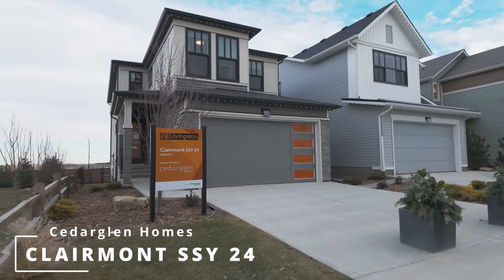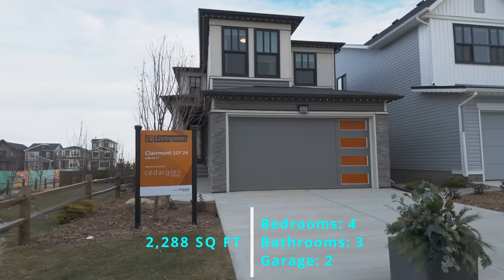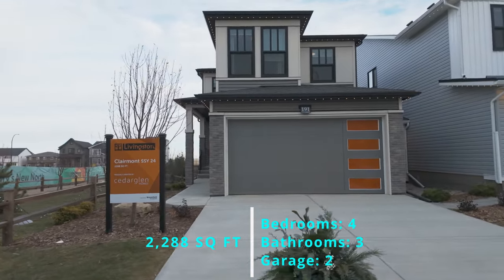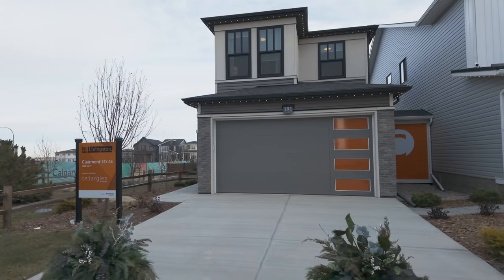Cedarglen Homes | Clairmont SSY | 2288 Sf | 4 Bed | 3 Bath | Livingston | Calgary Real Estate 2023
On the next episode of Calgary Real Estate Tours:
BASE: $725,000k+ (Optional Upgrade of Office and/or Lower Level Legalized Suite with up to 2 bedrooms by Cedarglen Homes)

\\ Chapters \\
00:00  Introduction to Clairmont SSY 24 by Cedarglen Homes
00:58 Clairmont SSY 24 Tour Exterior
01:18 First Floor Interior Tour
04:03 Second Floor Interior Tour
06:41 Primary Bedroom Tour
08:56 Legalized Lower Level Tour
11:29 Outro by Maulin Parikh

\\ Home Details \\
1-bedroom secondary suite to basement
4 bedrooms and 3 full bathrooms
5-piece ensuite off primary bedroom
Built-in desk area upstairs
Central bonus room
Double front-attached garage
Main floor bedroom and full bathroom
Rear deck leading out to backyard
Side entrance
Walk-in closets in all upper floor bedrooms

Detached Home by Cedarglen Homes (@CedarglenHomes) Livingston Calgary, Alberta
Developer: Brookfield Residential (@BrookfieldHomesAB)

Community Description:
Welcome to Livingston, a vibrant and growing community nestled in the heart of Calgary, Alberta. Boasting a perfect blend of urban convenience and natural beauty, Livingston is an ideal place to call home. As one of Calgary's newest and most sought-after neighborhoods, Livingston offers a promising future with planned developments that cater to the evolving needs of its residents.

Livingston is rapidly expanding, with a projected population growth that reflects its popularity among both families and professionals. The community is characterized by its diverse real estate options, including modern homes, luxury residences, and a range of Calgary real estate choices to suit every lifestyle.

Families in Livingston enjoy access to top-notch educational facilities. The community is home to exceptional schools, providing a high-quality learning environment for children of all ages. Livingston is committed to nurturing a strong academic foundation for its residents.

Livingston is well-connected to Calgary's efficient public transit system, making it easy for residents to commute to and from the city center. With future developments planned for enhanced transit options, Livingston is committed to providing residents with convenient and sustainable transportation solutions.

Spanning a significant area, Livingston offers a variety of amenities within the community, including parks, recreational spaces, and community centers. The neighborhood's thoughtful design encourages an active lifestyle, with walking and biking paths seamlessly integrated into the urban landscape.

Situated conveniently near major highways, Livingston provides quick and easy access to surrounding communities and downtown Calgary. Residents can enjoy the tranquility of suburban living without sacrificing the convenience of city access.

With ongoing development plans, Livingston is poised for continued growth and enhancement. The commitment to creating a sustainable, inclusive, and thriving community ensures that residents can look forward to a bright future in this dynamic neighborhood.

Whether you're interested in Calgary homes, luxury residences, or simply seeking a welcoming community, Livingston offers a diverse range of real estate options to meet your needs. Come and discover the charm of Livingston—a community that blends modern living with the natural beauty of Alberta. Your dream home in Calgary awaits in the heart of Livingston.

Maulin Parikh is a Calgary Real Estate Agent, a Residential, New Home Construction, Condominium, and Relocations specialist with Real Broker AB. Serving the Calgary and surrounding communities (Chestermere, Okotoks, Airdrie, Cochrane, and Heritage Pointe. Allow him to sell your home for more in less time utilizing modern marketing strategies or allow him to lock arms with you in pursuit of your new home.